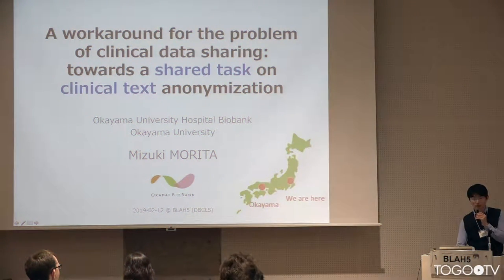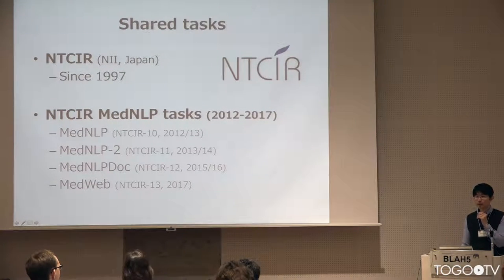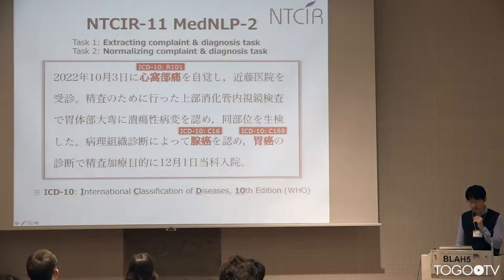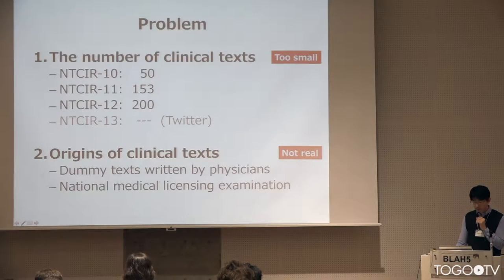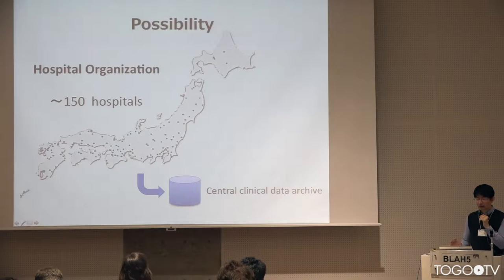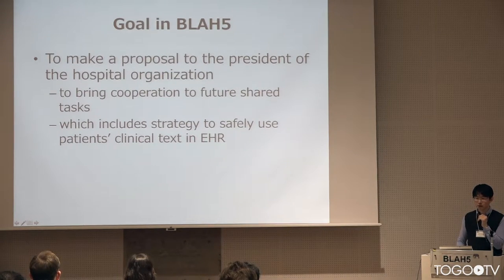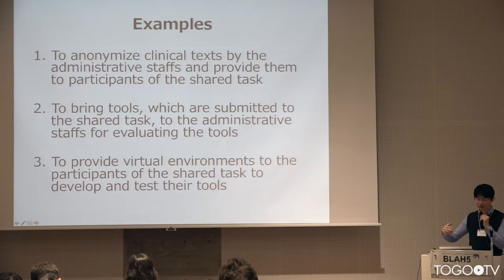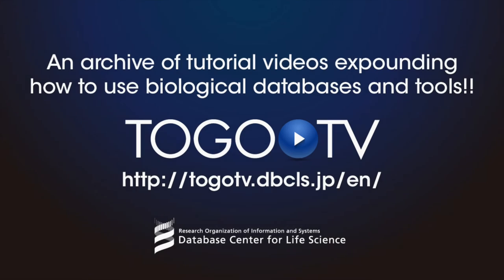A workaround for the problem of clinical data sharing: towards a shared task on clinical text...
In this talk, Mizuki Morita makes a presentation entitled "A workaround for the problem of clinical data sharing: towards a shared task on clinical text anonymization @ BLAH5". (7:09)